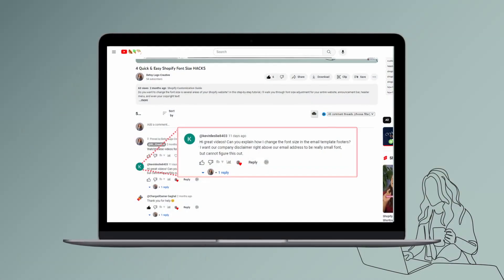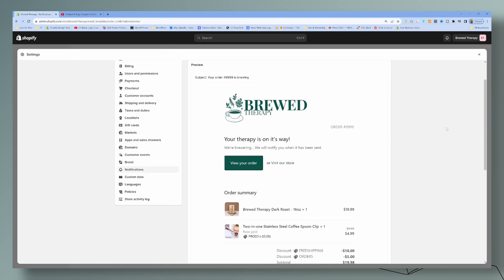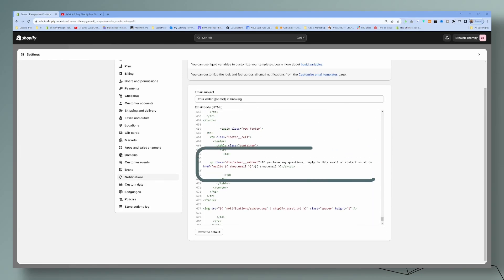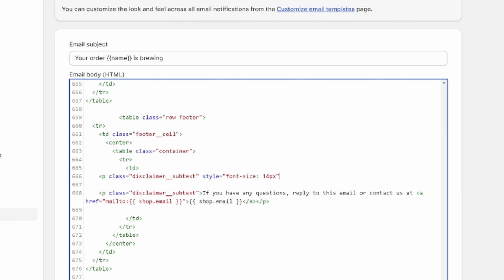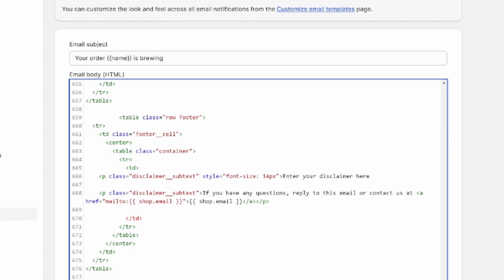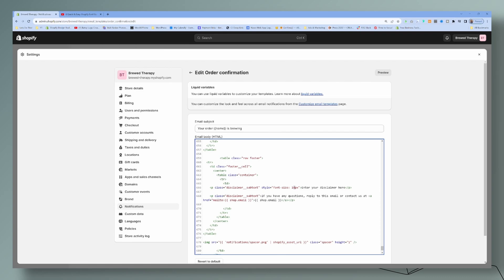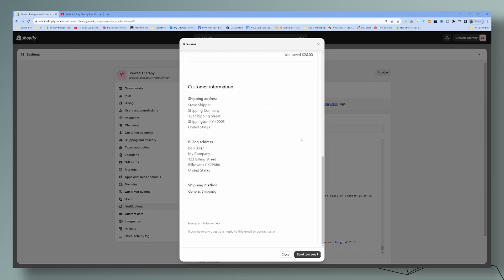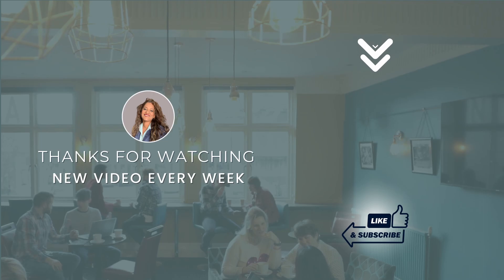How to Add a Disclaimer to Email Notifications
Learn how to effortlessly add a disclaimer to your Shopify's Customer Notification and resize the text in the email template! Perfect for small business owners managing Shopify websites. Join us for this step-by-step tutorial to enhance your e-commerce communication.

⌚️ Timestamps:
00:00 How to add a disclaimer.
01:35 How to resize the text size.
03:05 Change the style of the disclaimer text.

                  ⚞⚞⚞⚞⚞☕️   ABOUT   ☕️⚟⚟⚟⚟⚟

Learn how to create & customize your Shopify website. I pledge to keep the tutorials simple, short, and helpful!

I’m a self-taught web designer, super-nerd, and a Shopify partner. Owner of Betsy Lugo Creative ☕ I drink an insane amounts of coffee, so if you want to say thanks for a helpful video, buy me a cup of coffee 👍🏽 📺 I watch way to much Netflix ✈️ I love to travel.

Need some help? Let’s chat